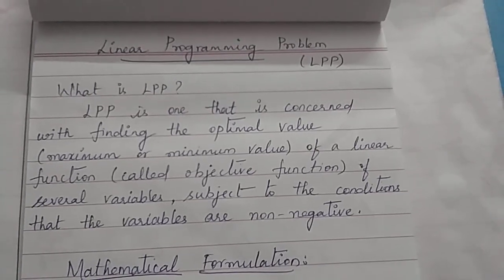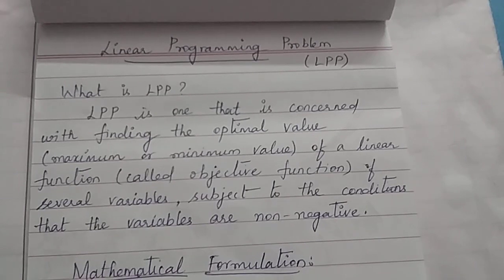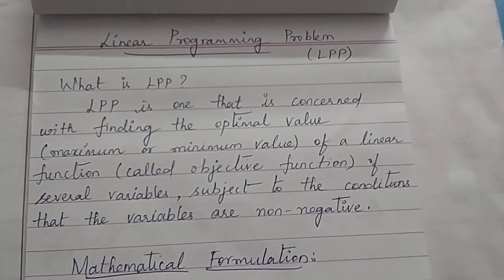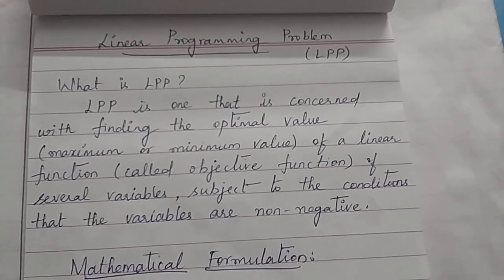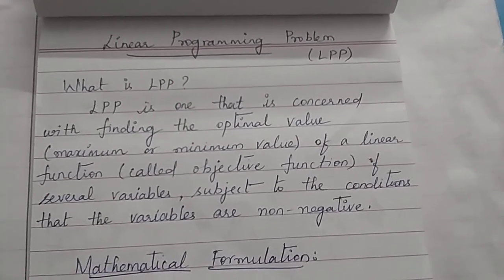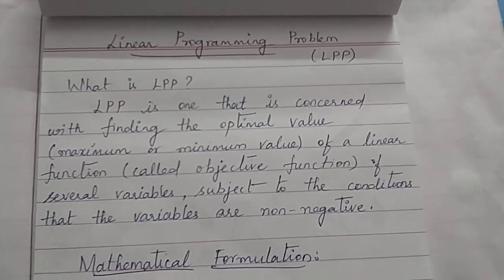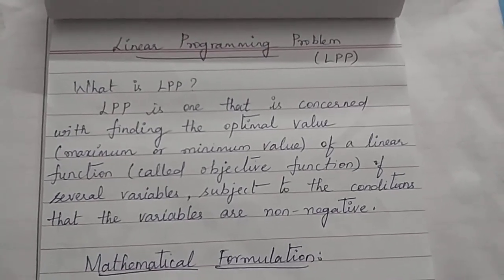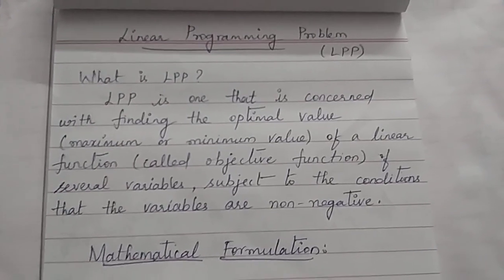O. R. MATHEMATICAL FORMULATION OF LPP